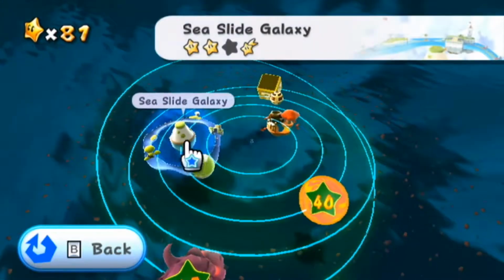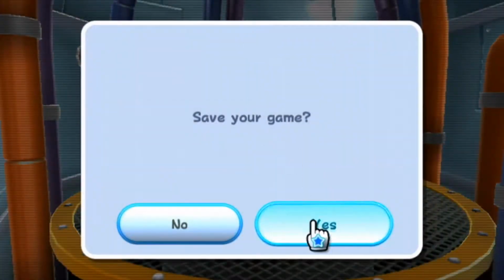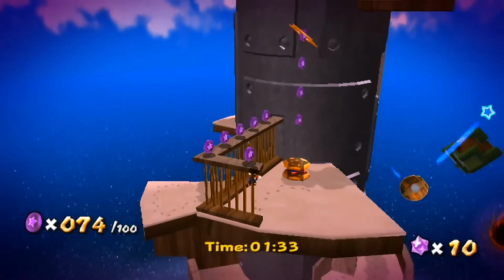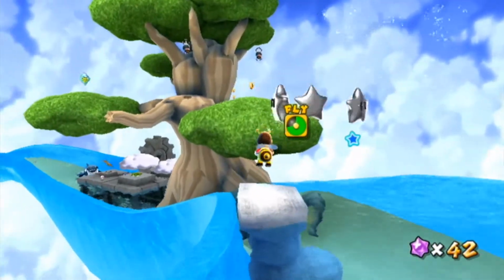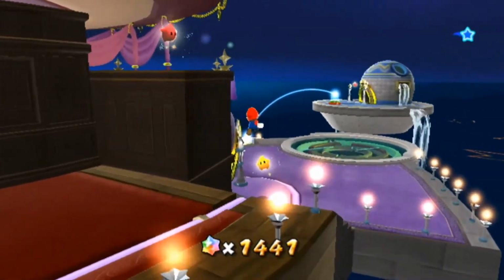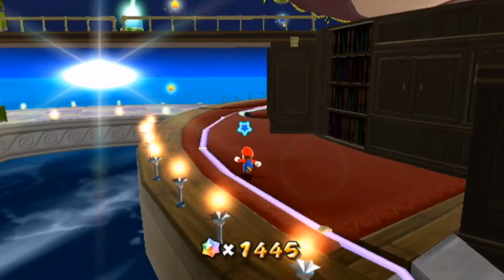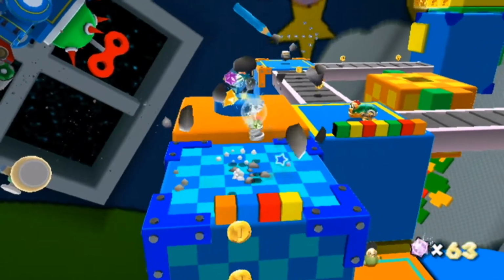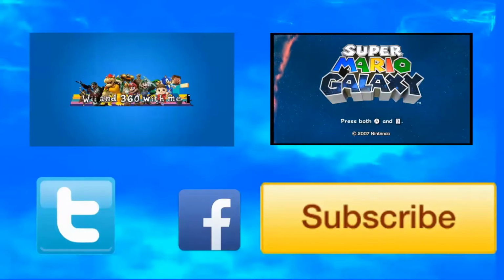Super Mario Galaxy Part 21- TOO LITTLE TIME!